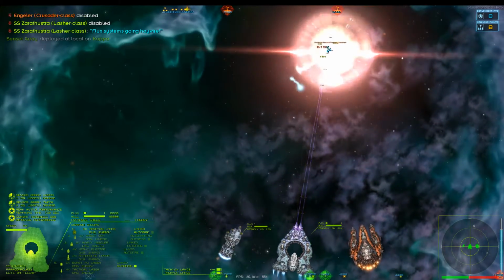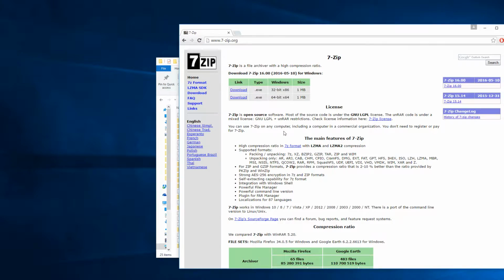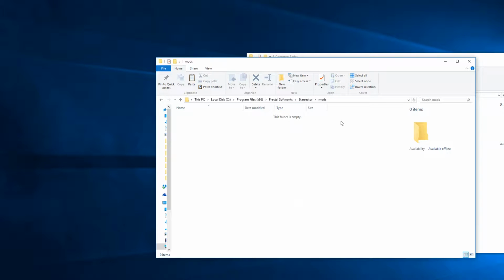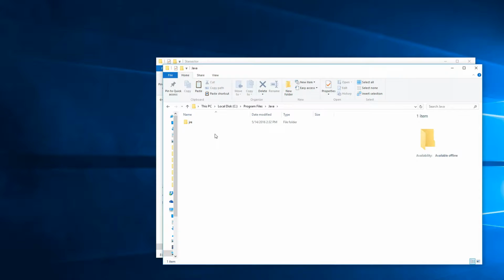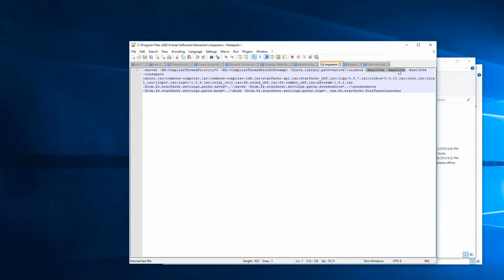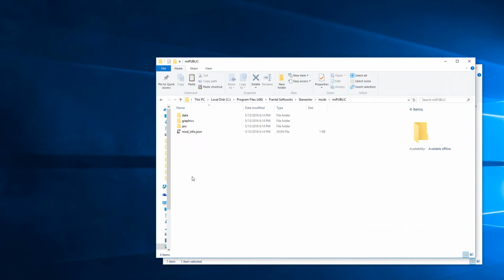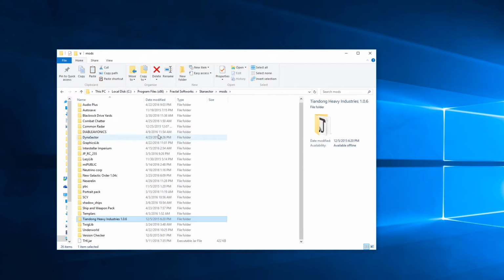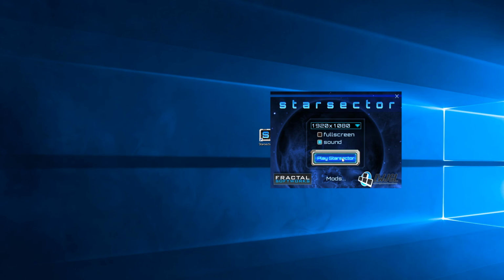Let's Mod Starsector (Season 2) | Mod Guide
New to the channel? I do continuous English commentary to explain my strategies and the choices I make. If you're looking for exploits or ego you're in the wrong place!

All video is posted with copyright permission granted by the owner.